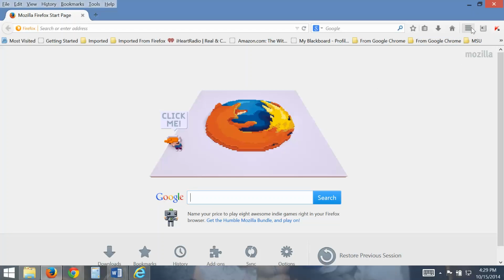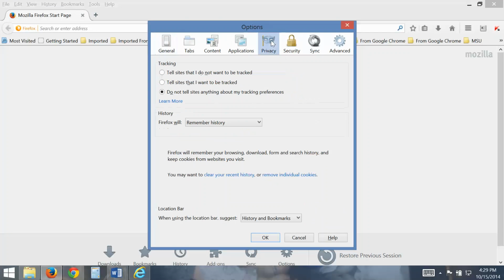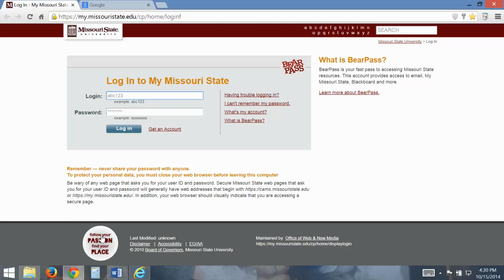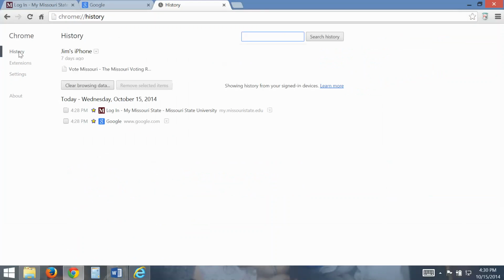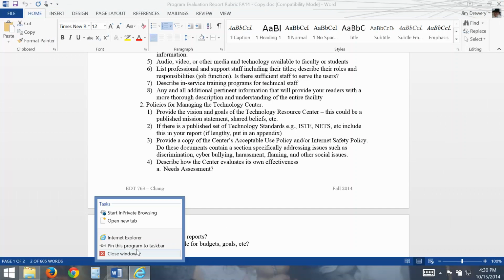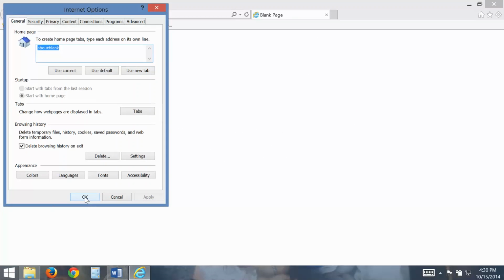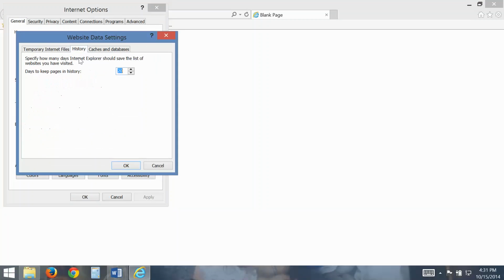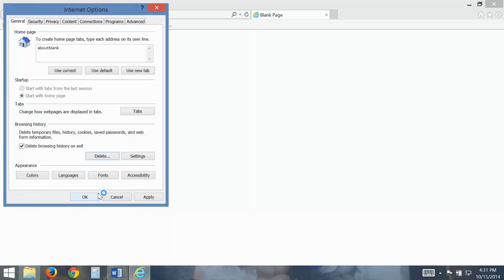How to clear your web browser cache10/15/2014 4:31:55 PM